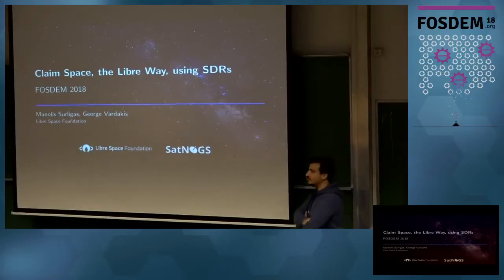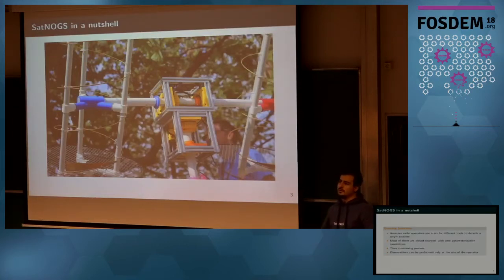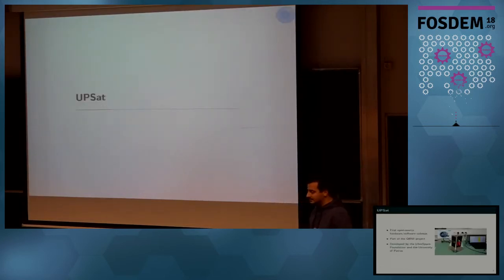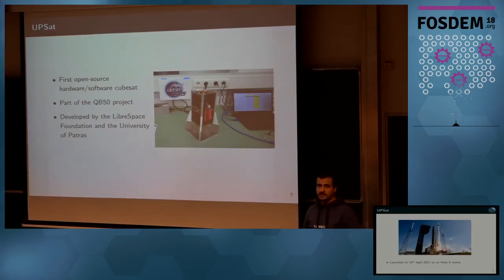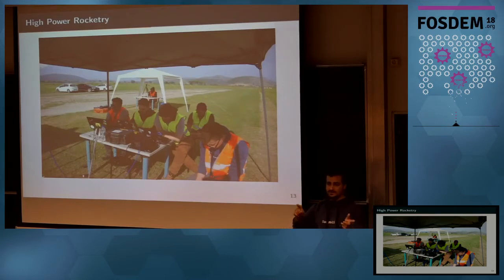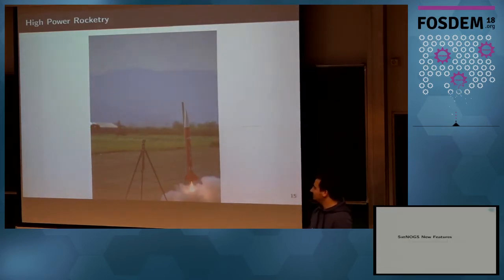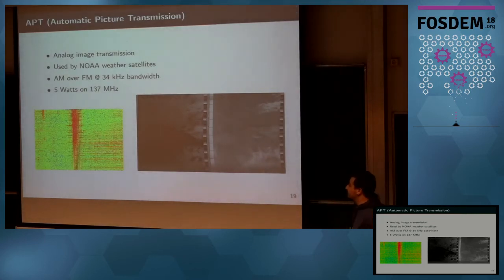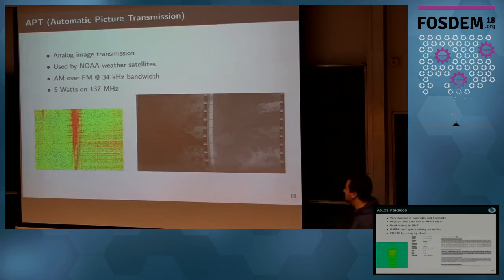Claim Space, the Libre Way, using SDRs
by Manolis Surligas